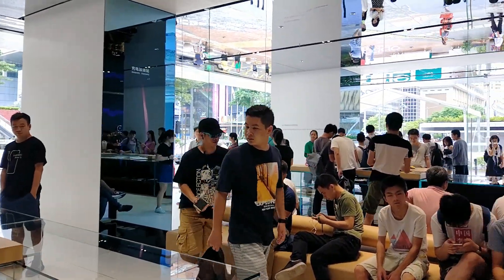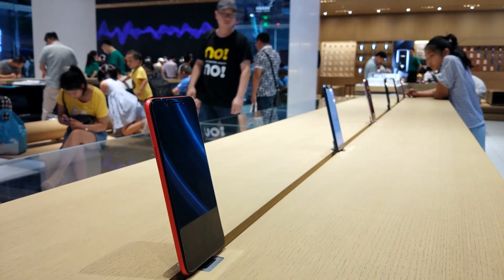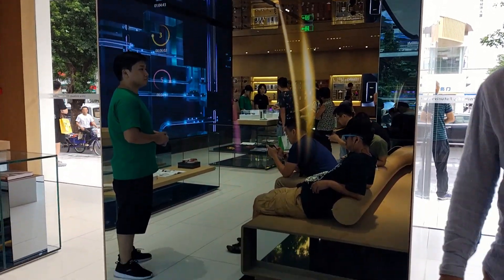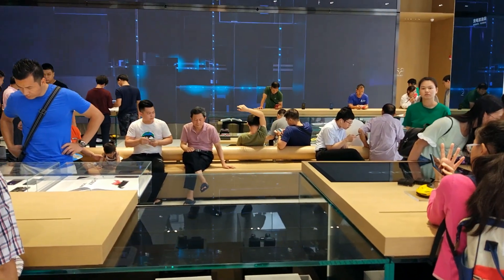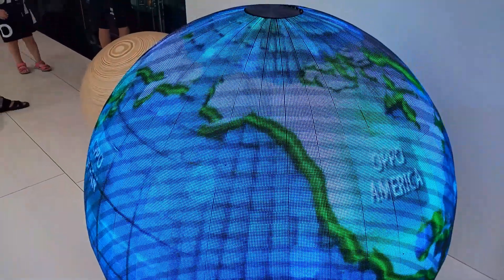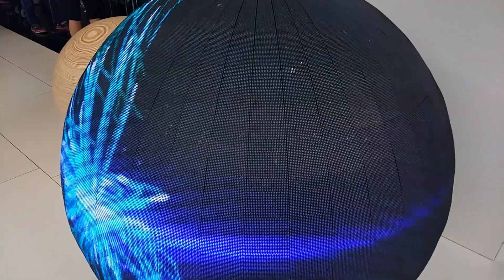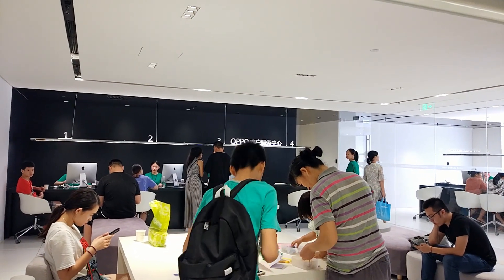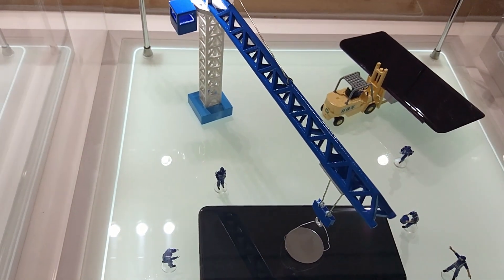OPPO Super Flagship Store ShenZhen China Experience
Oppo opens its second Super Flagship store in China, this time in the city of Shenzhen. I went to the opening, there was quite a big crowd. The store looks pretty cool and is very well design!